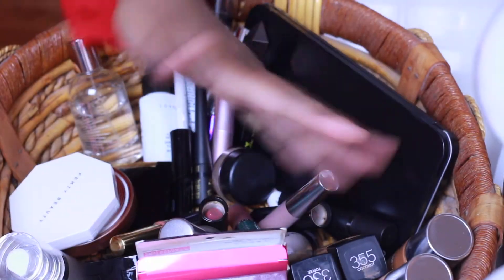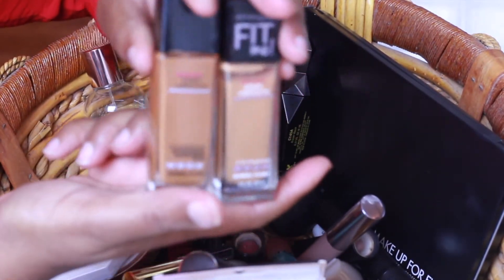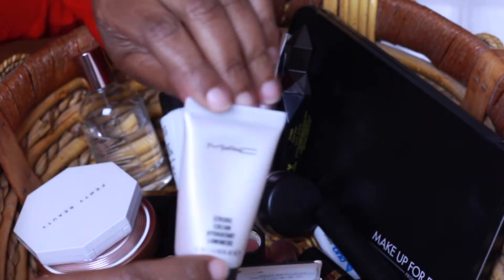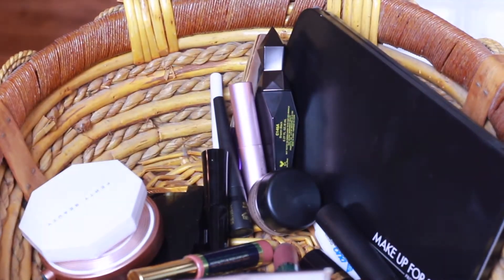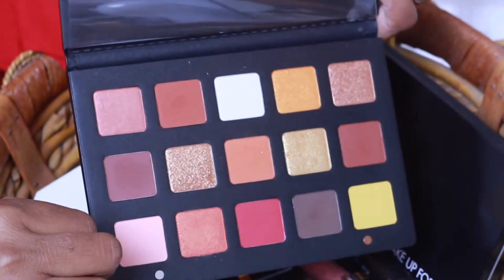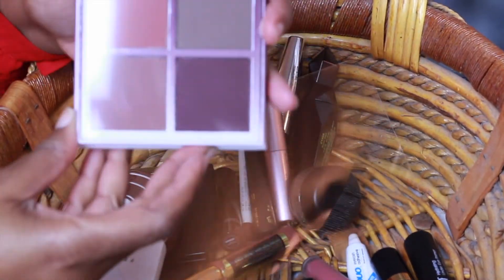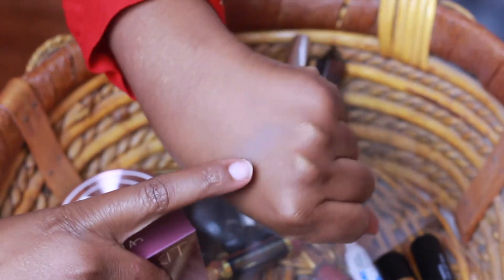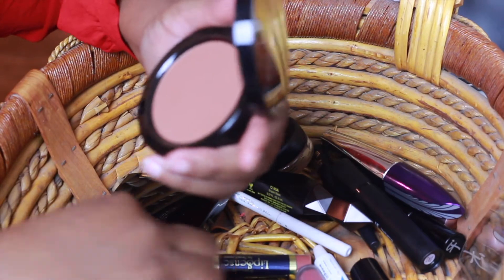MAKEUP BASKET MONDAY | What am I wearing? | Week of 11 Dec 17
New series!!! Makeup basket Mondays!! What makeup will I be wearing next week? Come See!